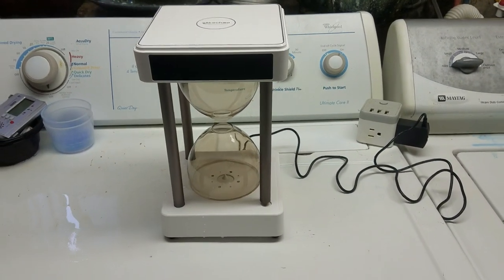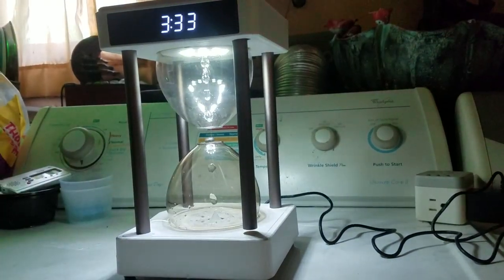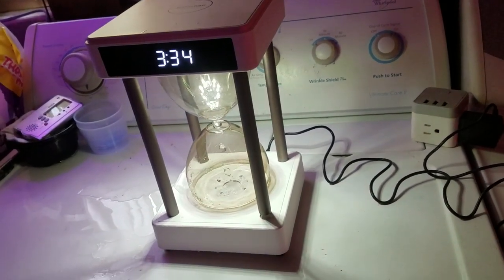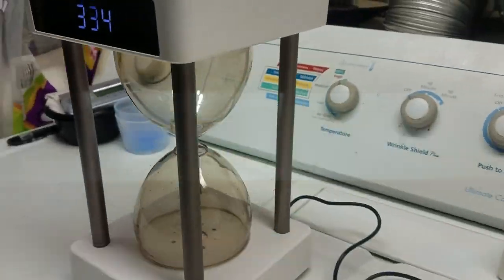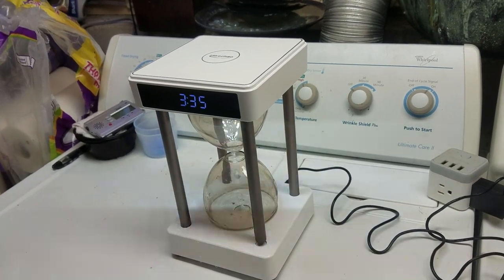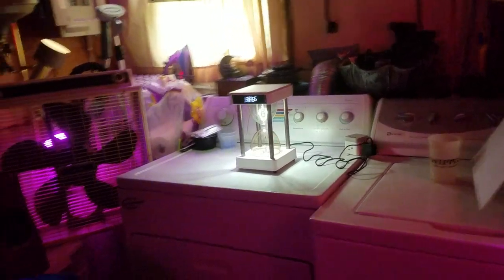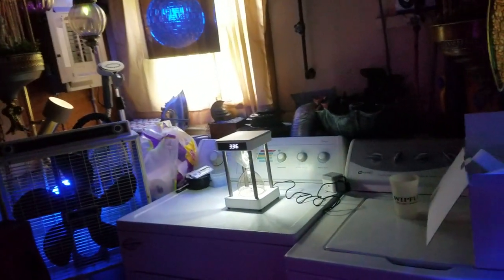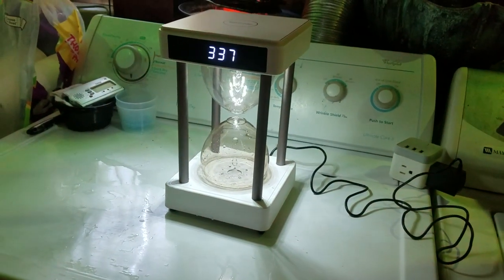KOVODA Air Purifier w/ Anti-Gravity Time Water Droplet Hourglass Testing & Demonstration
❤Remember that movie scene in “Now You See Me 2” where Jesse Eisenberg’s character suddenly does his magic and makes the rain stop and raindrops move around at his command? That’s as cool as Magic of Water, our artistic air purifier that does exactly the same thing, creating a spectacular effect as a decorative item in your living room, shop or office – while also keeping the air clean and healthy in the process.
❤Multi-function: A stunning air purifier that combines the power of negative ion with the magic of water drop backflow visual effect to eliminate indoor pollution.
❤NOISELESS: with a submerged pump with a pure copper motor. The running time is only 20-35 dB, which is lower than 95% of the air purifier on the market.
❤PURIFYING INDOOR AIR: Released with the flow of water droplets, creates 10 million negative ions per second, forming a high concentration of negative ion barrier, the air can combine bacteria, dust formaldehyde, second-hand smoke, PM2.5 particlesand other harmful substances into large particles of natural sedimentation, deep purification of indoor air.
❤Designed by BRUCE & DOTO Team, Red Dot, iF Design Award, and Good Design award winners, it’s an integration of technology and craftsmanship. The Magic of Water is made of aluminum and glass that forms an elegant shape and displays great transparency. The geometrical body and the beautiful curve of the glass funnel combines together give it a solemn appearance yet still has a graceful flow.